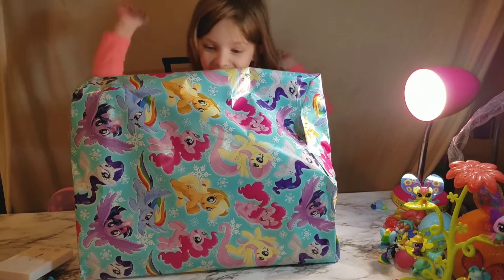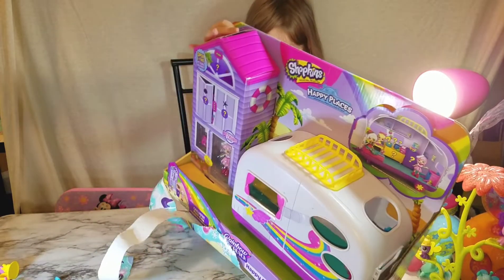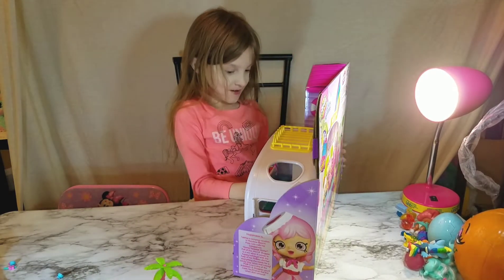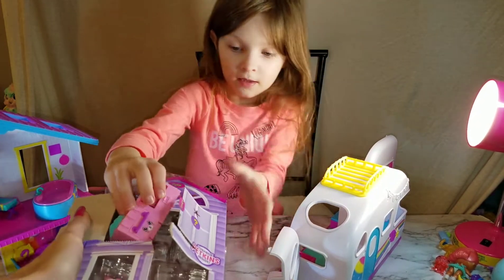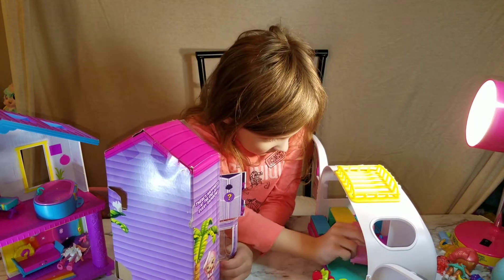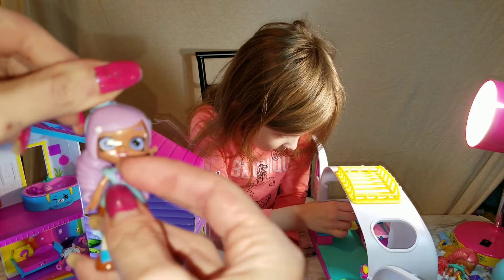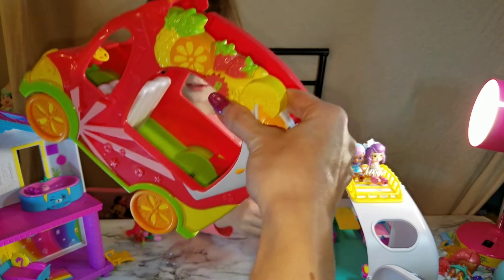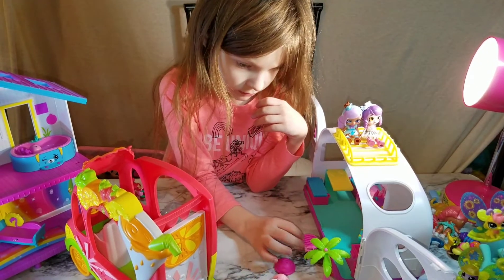madisons early birthday surprise from grandma and grandpa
early birthday surprise gift from granfma and grandpa